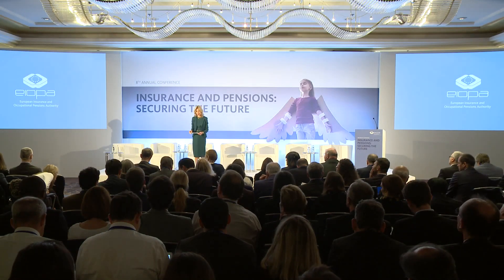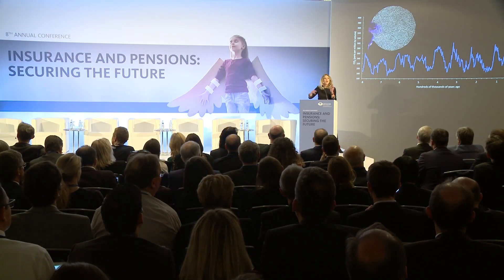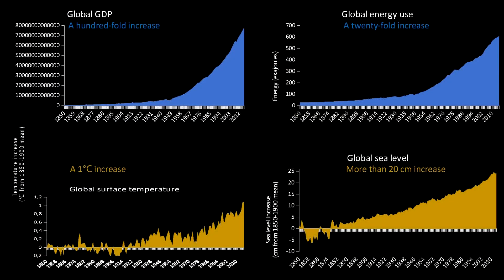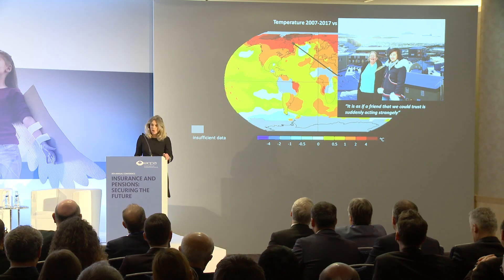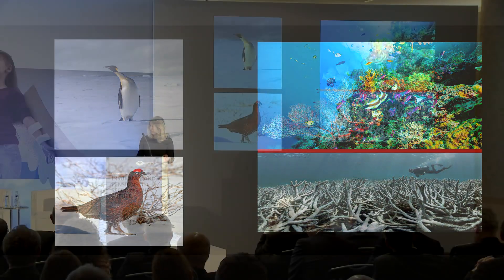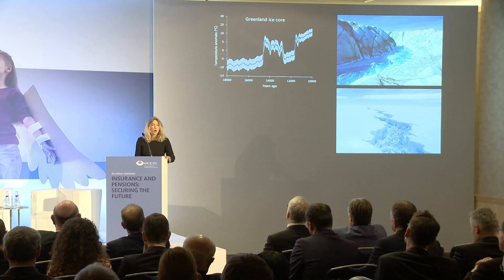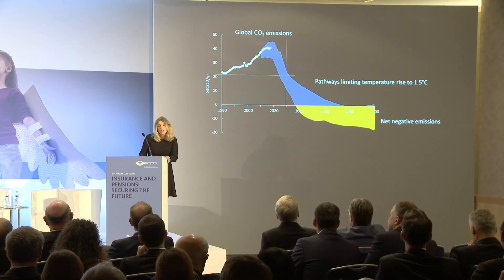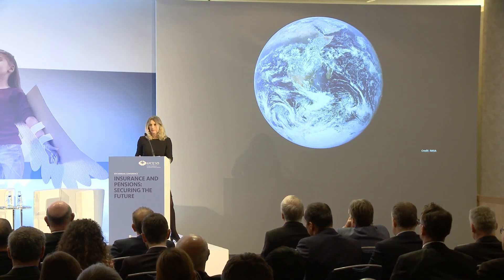Impulse Statement: Emily Shuckburgh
Emily Shuckburgh, Climate Scientist, British Antarctic Survey told delegates that climate change presents an economic as well as an environmental threat. 'Transformational change is required,' she said.